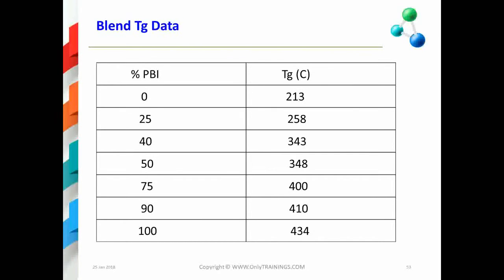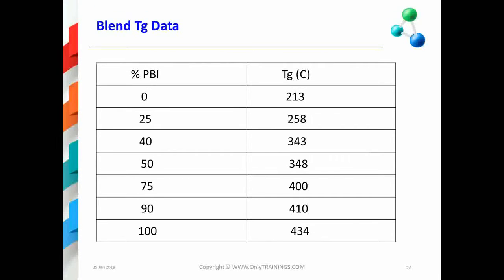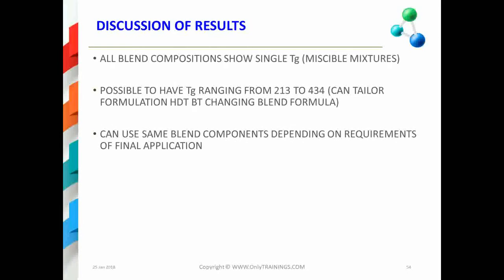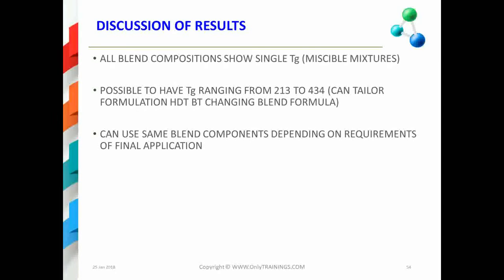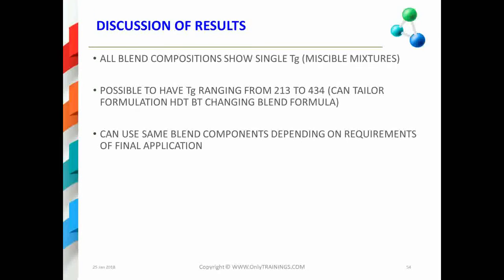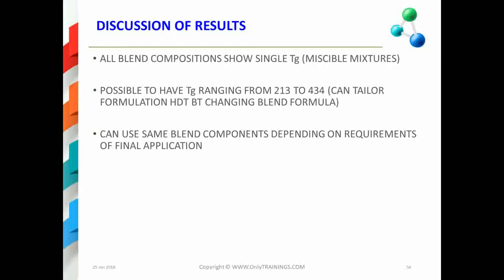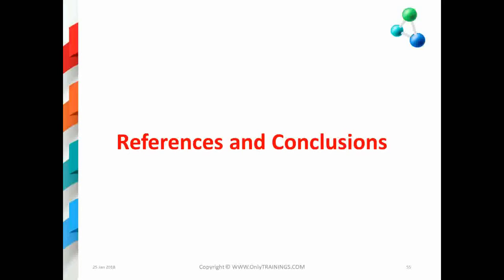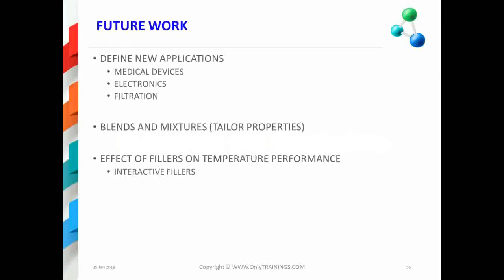High temperature polymers, selection and formulation optimization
hightemppolymers polymerselection chemicalengineering High temperature polymers, selection and formulation optimization